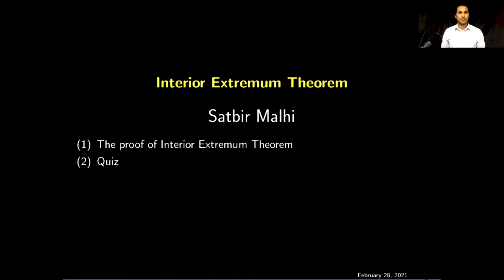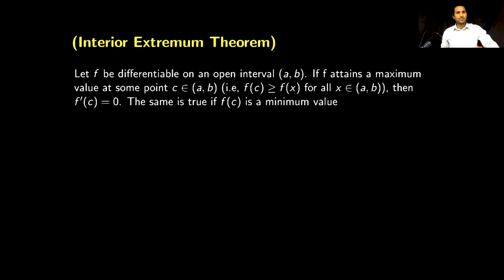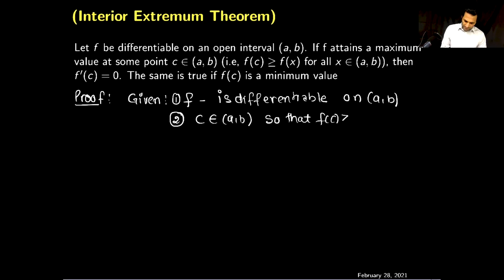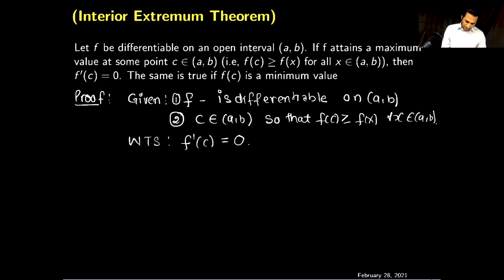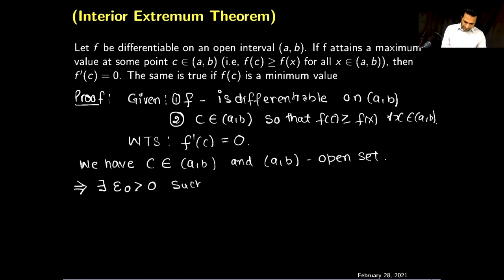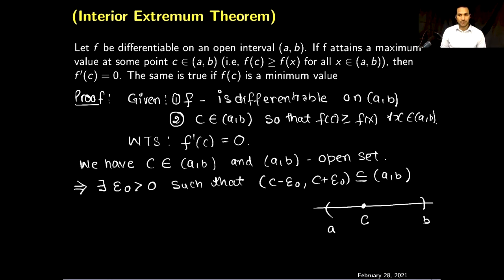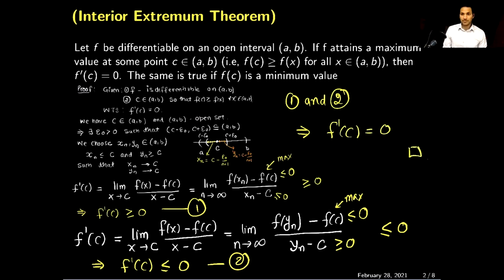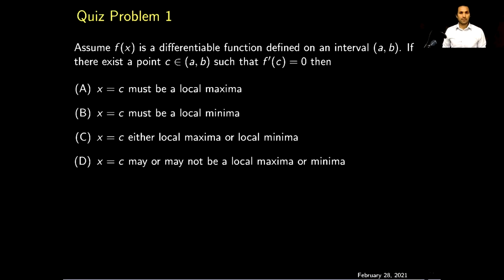Real Analysis: Interior Extremum Theorem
This video cover the following topics:
[(1)]  The proof of Interior Extremum Theorem
[(2)] Quiz